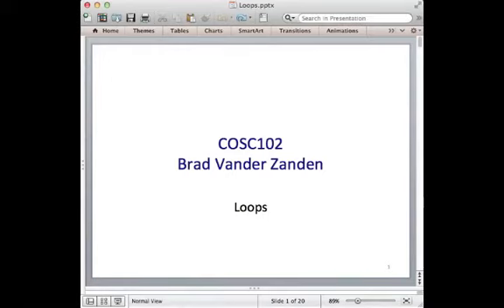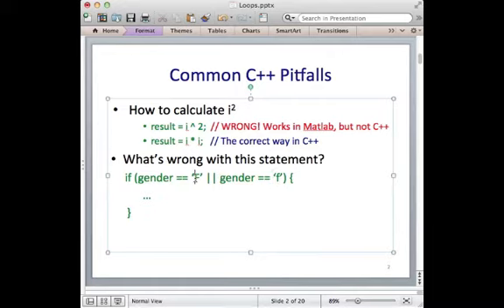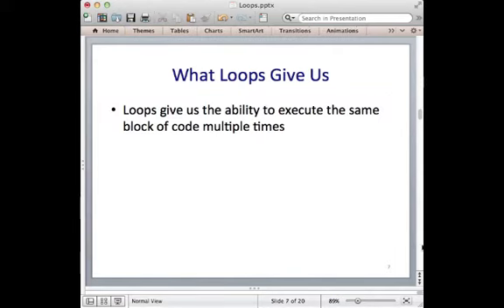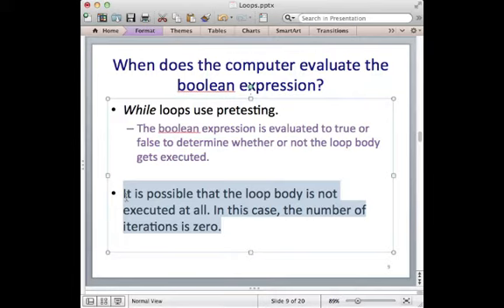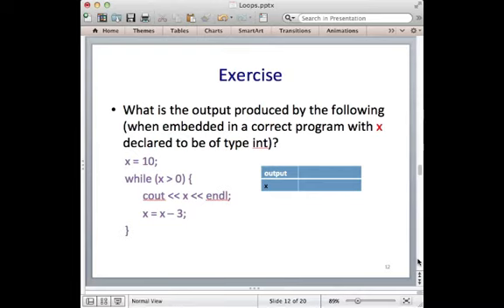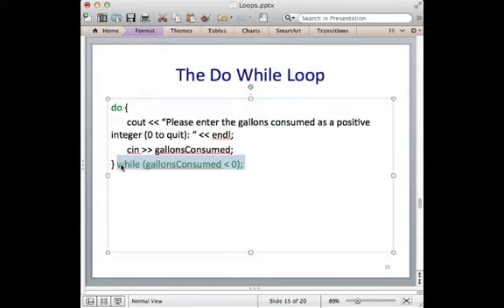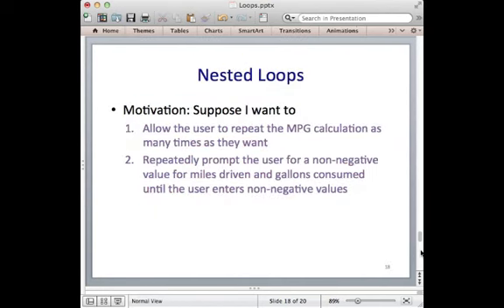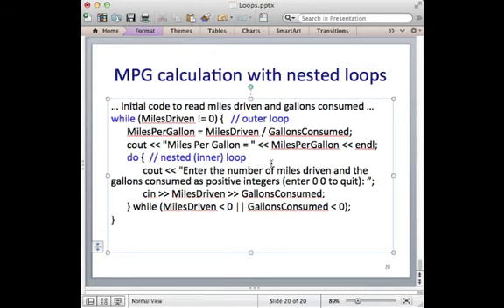Ch3 While Loops